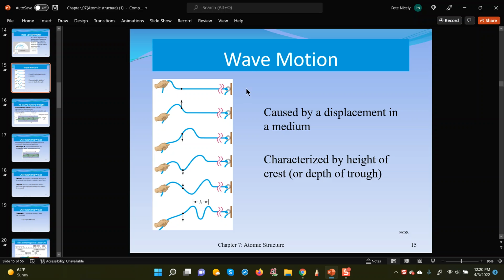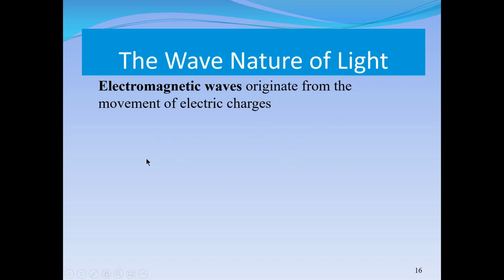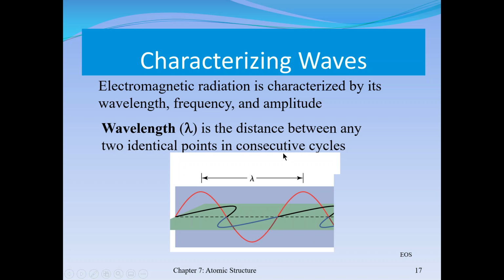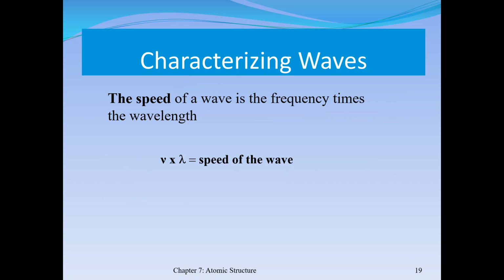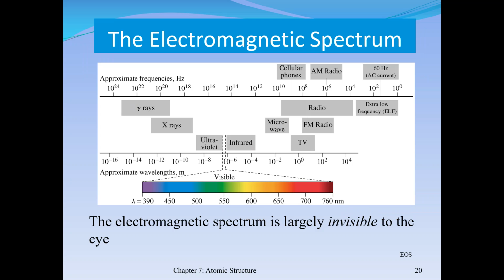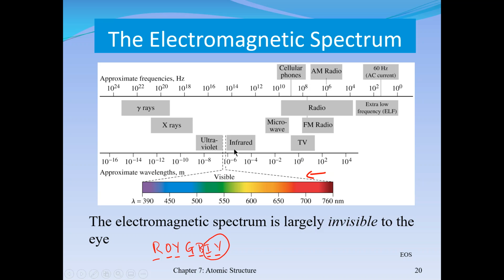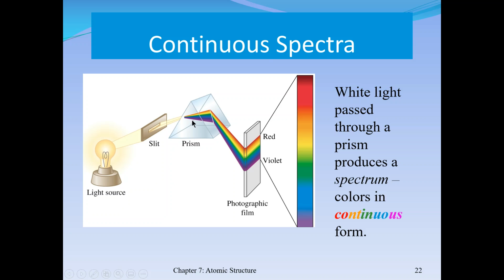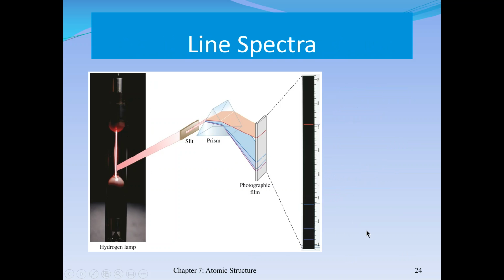Wave Motion and EM Radiation